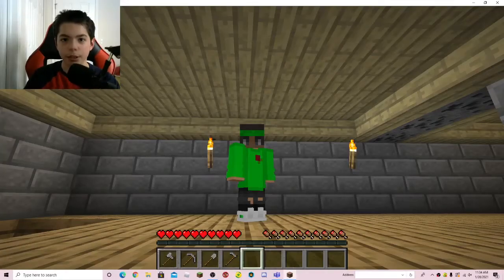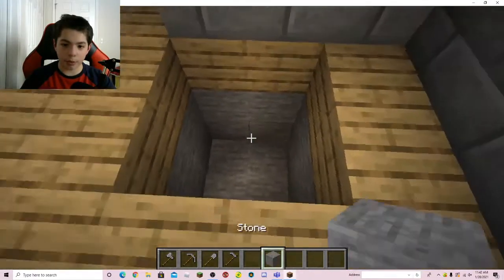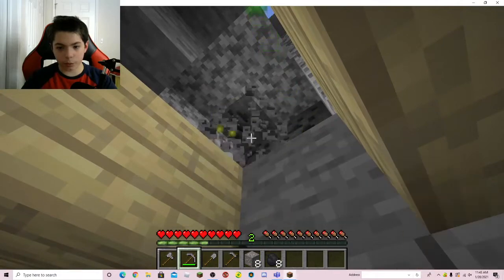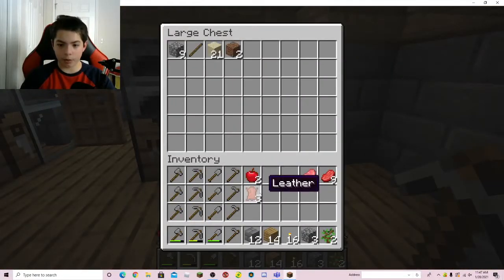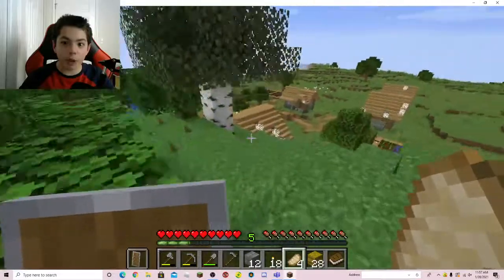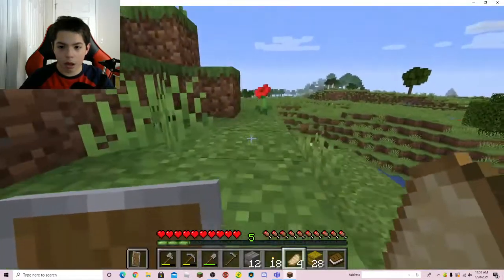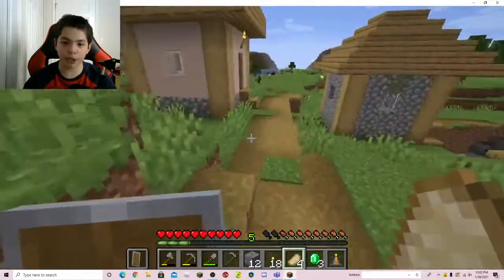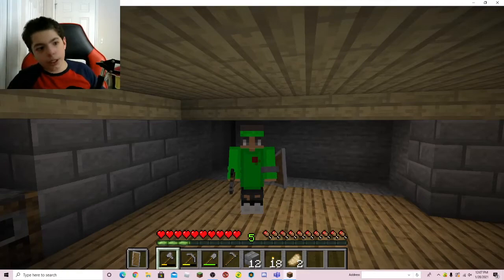New Minecraft Gameplay Series EP:1 Playing regular